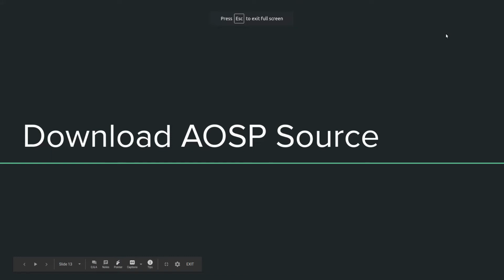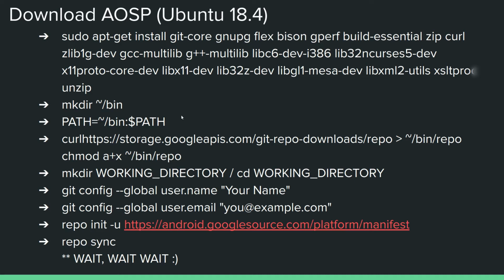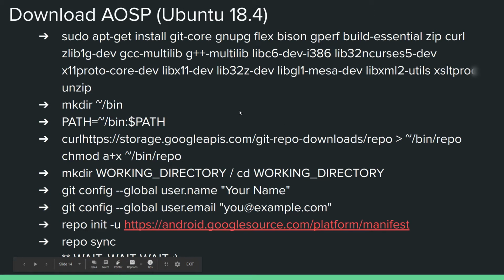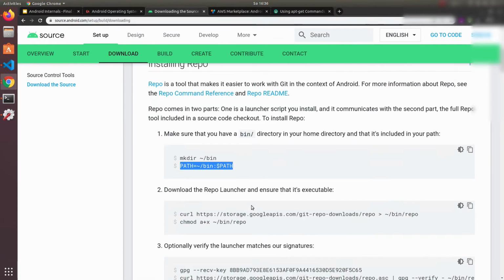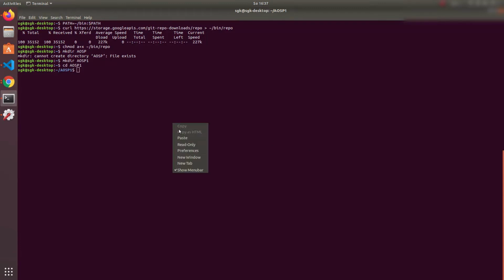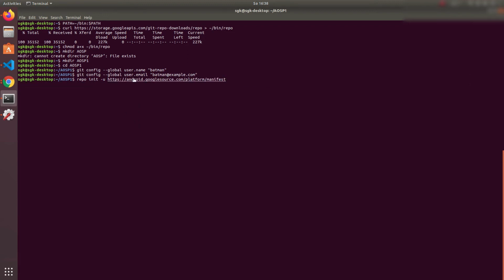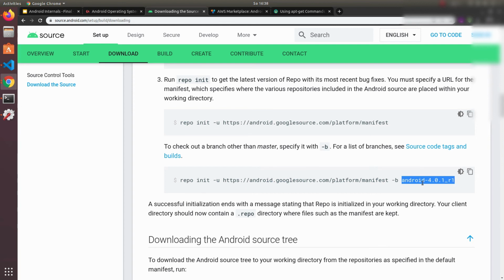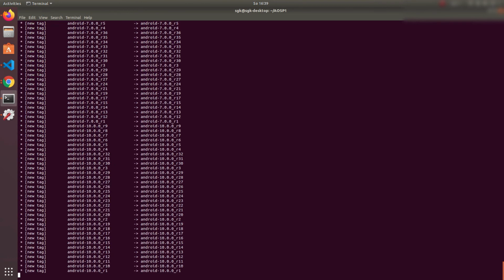Download AOSP Source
How to Download Android Source ?.